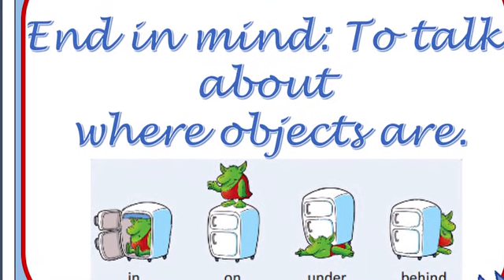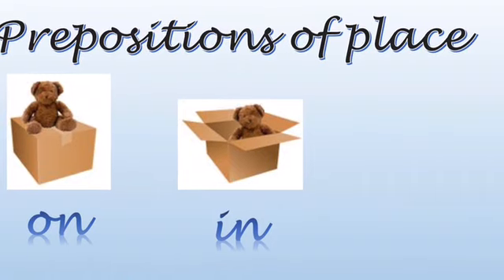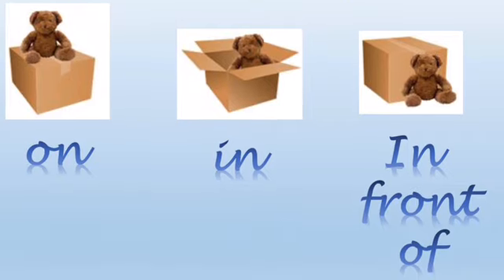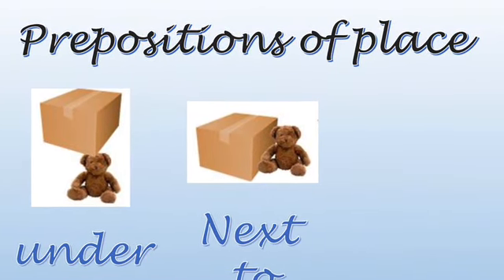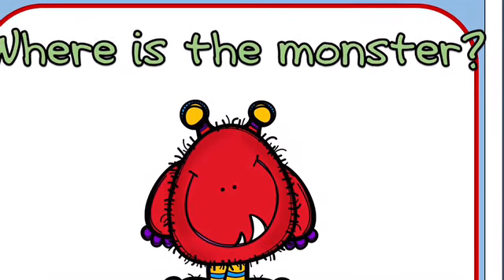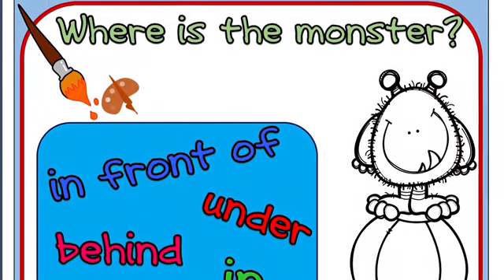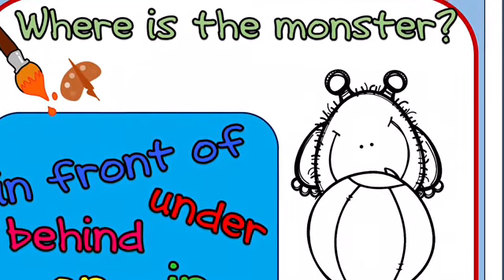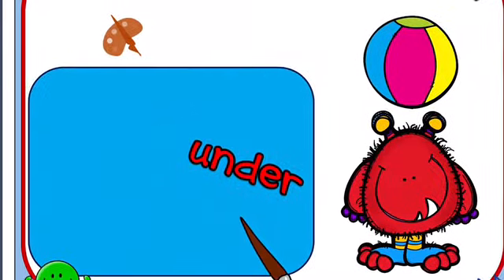Grey bear and Brown bear. Prepositions of place.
Grey bear and Brown bear
Prepositions of place
August 31st